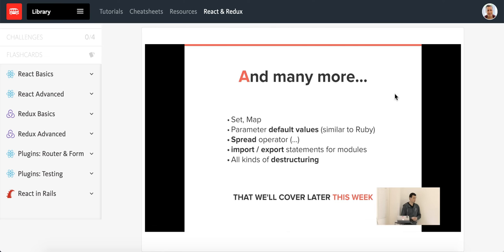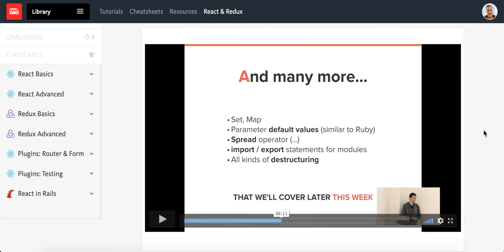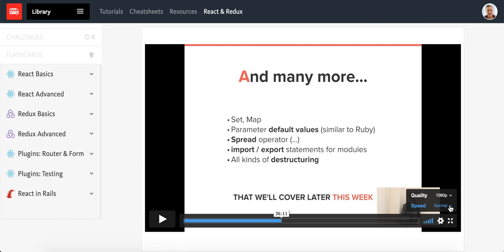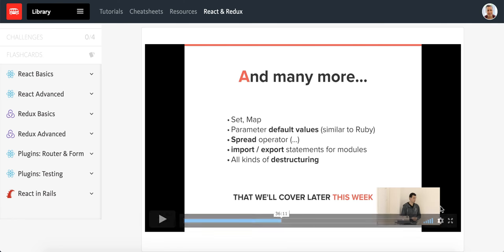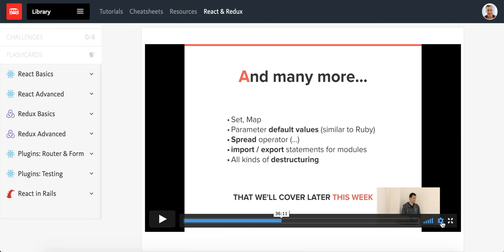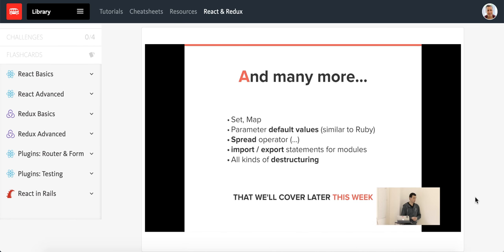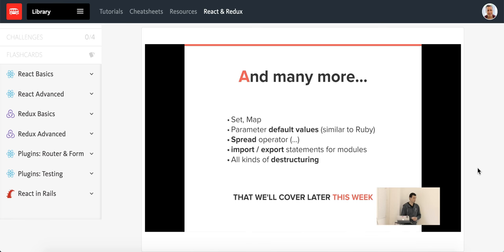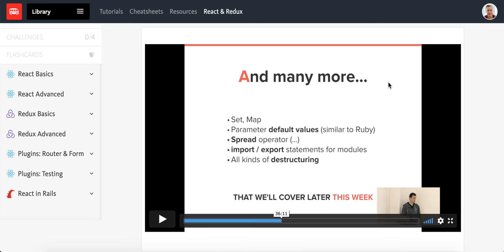How to CHANGE PLAYBACK SPEED & RESOLUTION in VIMEO VIDEOS?